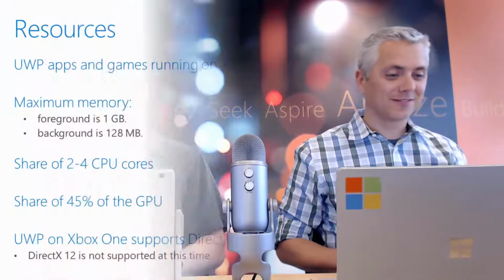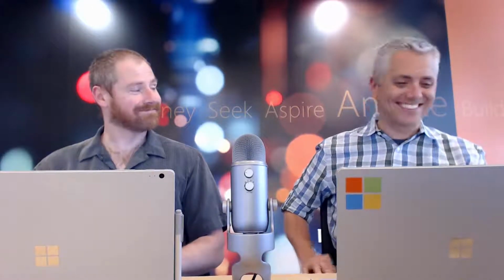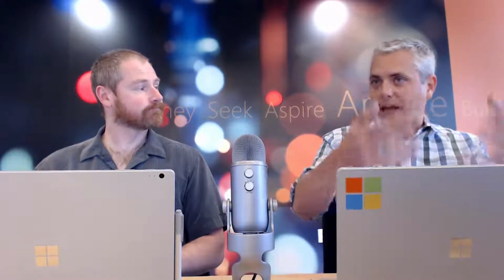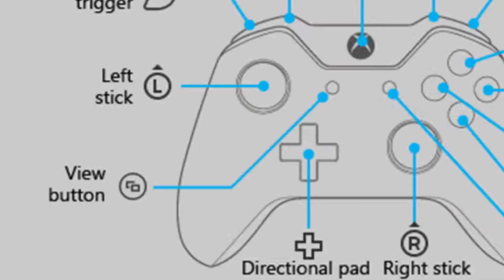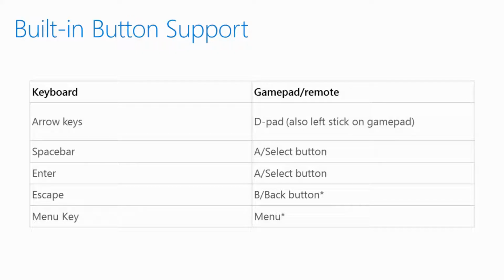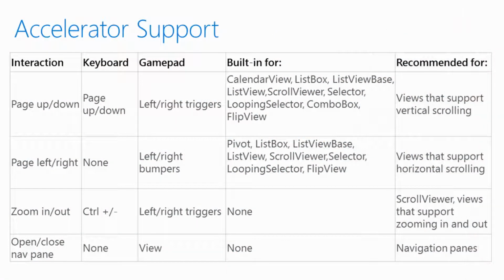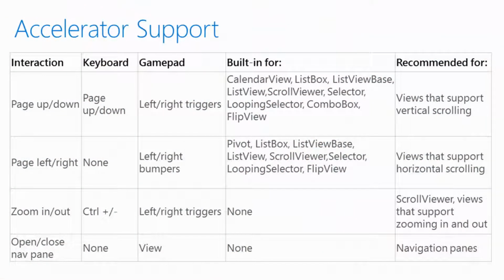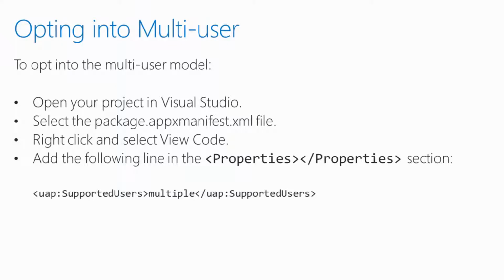UWP on Xbox One - 06 - What's Unique